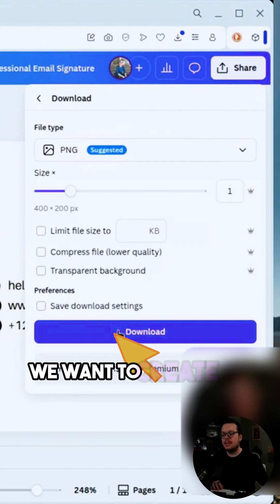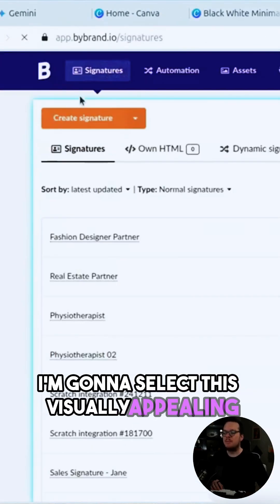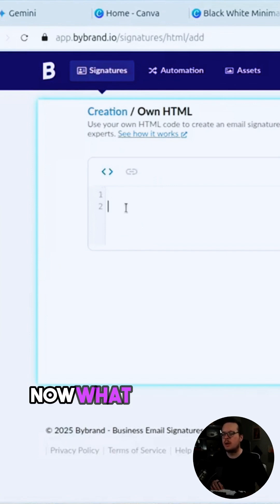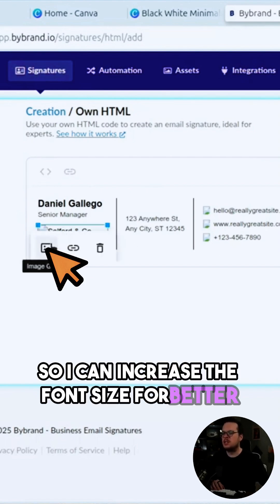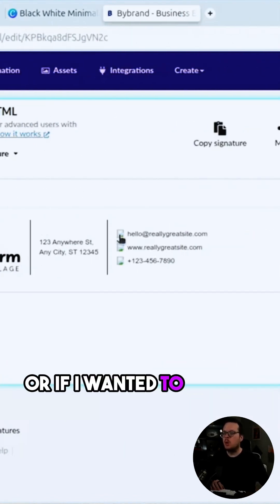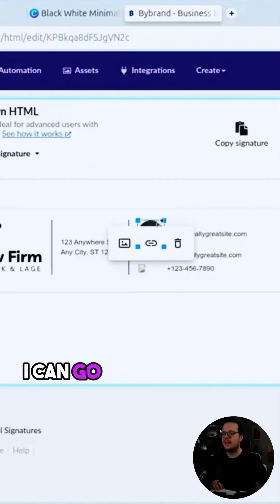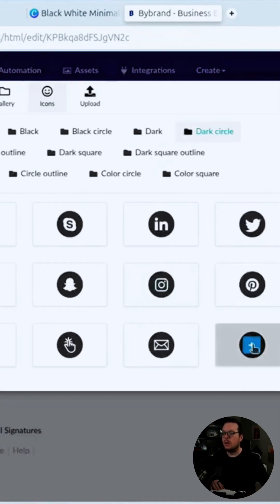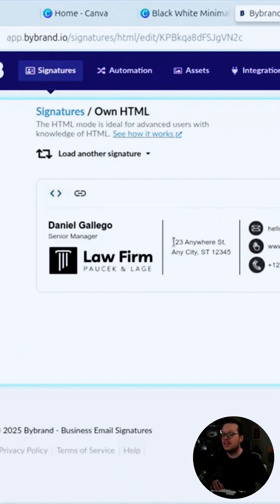Import & Optimize Your HTML Email Signature in Bybrand Editor!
Discover how to seamlessly import the HTML email signature you generated with Gemini into Bybrand Editor, optimize its styling, and deploy it across your entire team. In this Short, we’ll cover:

Uploading your HTML file into Bybrand Editor

Adjusting placeholders for dynamic user info (name, title, social links)

Fine-tuning fonts, colors, and spacing for perfect brand alignment

Testing your signature in both Gmail and Outlook to catch any rendering issues

Duplicating and assigning signatures to team members in bulk

With Bybrand’s powerful management tools, you can maintain consistent, on-brand email signatures across every user—no manual copy-and-paste required. Save time and uphold brand integrity in minutes!